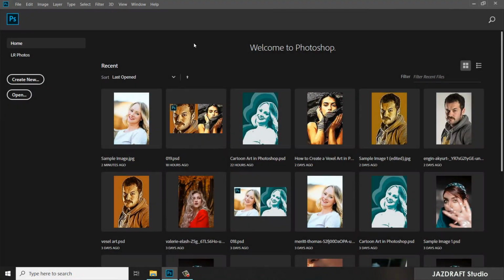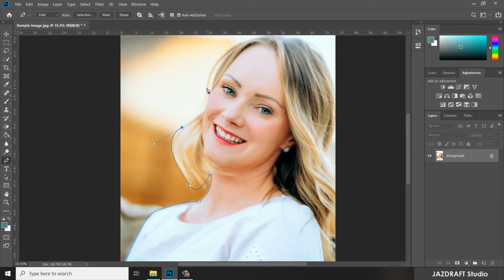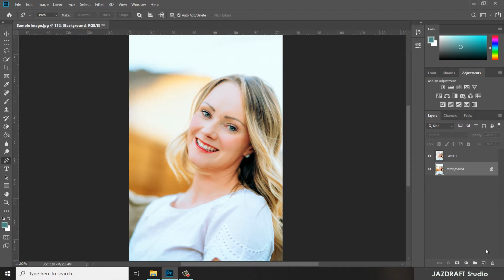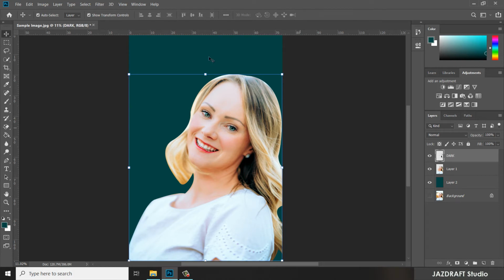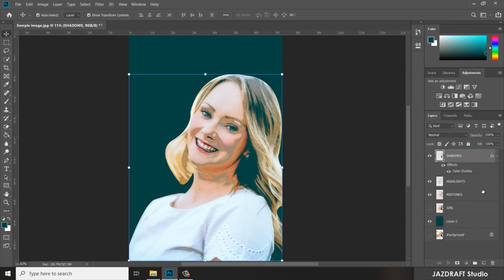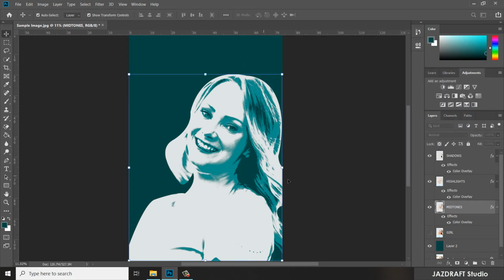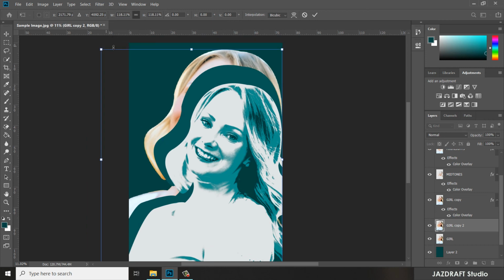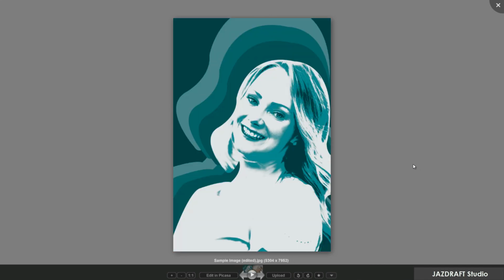How to Create a Simple Vector Art in Photoshop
In this video tutorial you will learn on How to Create a Simple Vector Art in Photoshop,
Photoshop Tutorial,